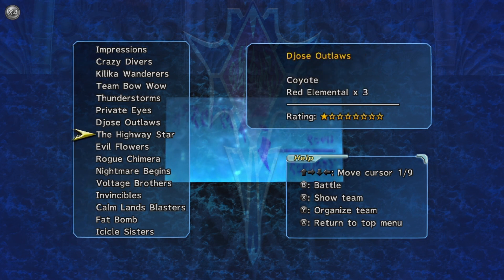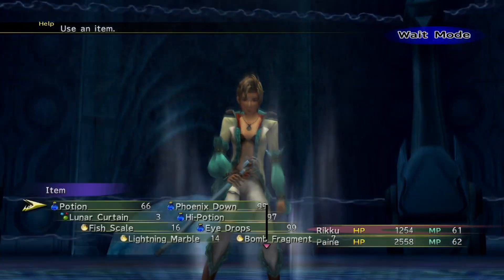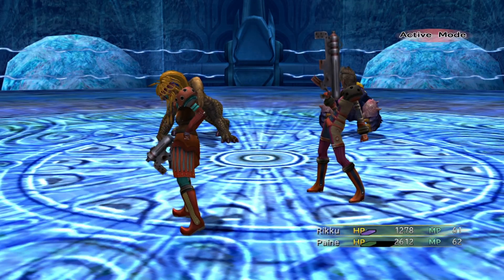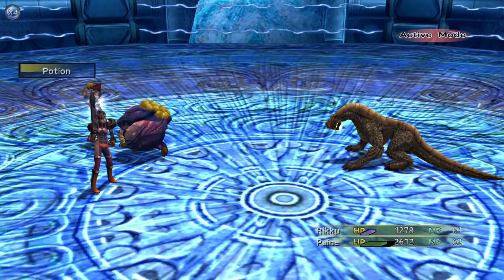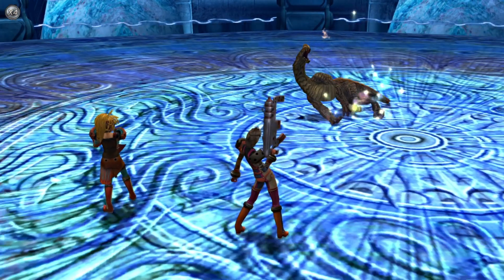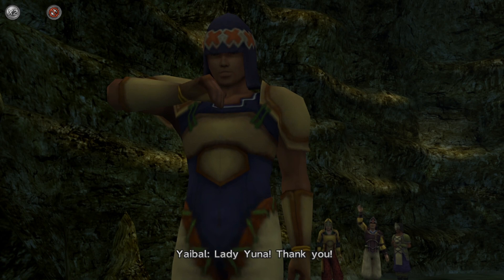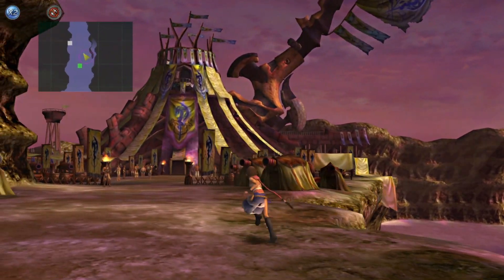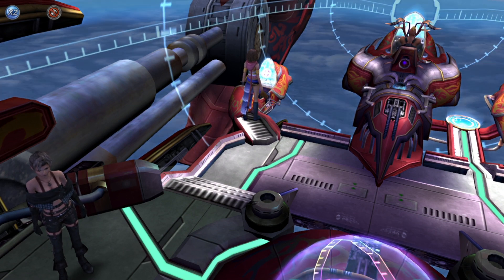Paine has a Secret - FFX2- 100% Guide P14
Let's get into the meat of chapter 2.
We finish leveling the Alchemist Dress and have all the items we could ever need with our Stash ability.
We continue through Spira getting the Crimson Sphere 7
As well as selling tickets for Tobli and getting some very nice accessories.
We stop by Guadosalam and the Thunder Plains for some quick cutscenes for 100 percent.
Leave a comment saying your favourite item in the final fantasy series, in honor of completing the Alchemist Dress.

Key Items

Spheres
Crimson Sphere 7
Garment Grids
Seething Cauldron

Dresspheres

Blue Bullets
N/A